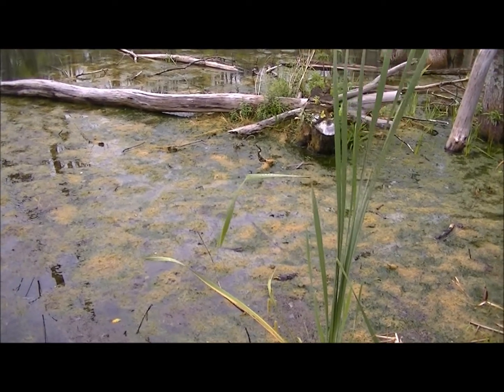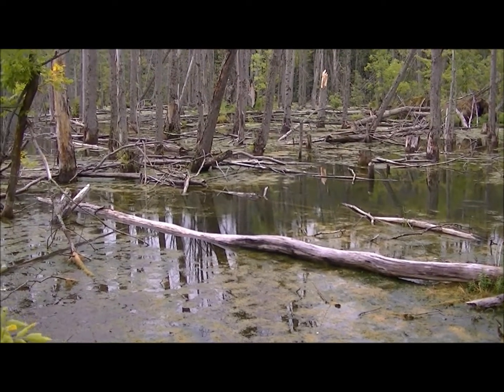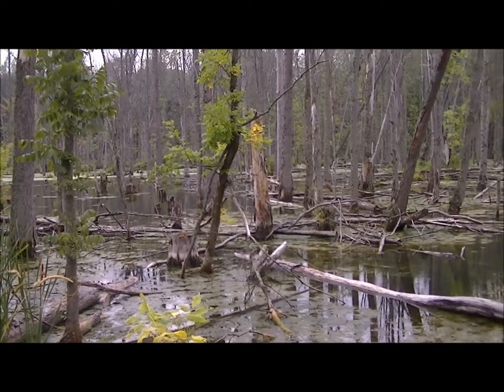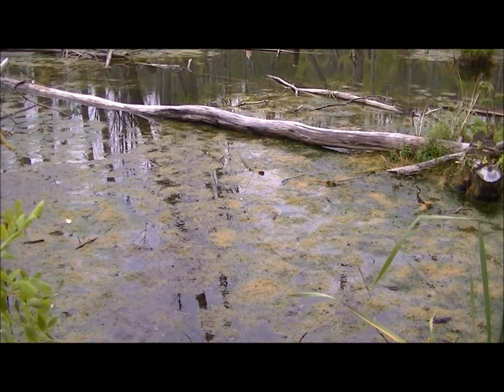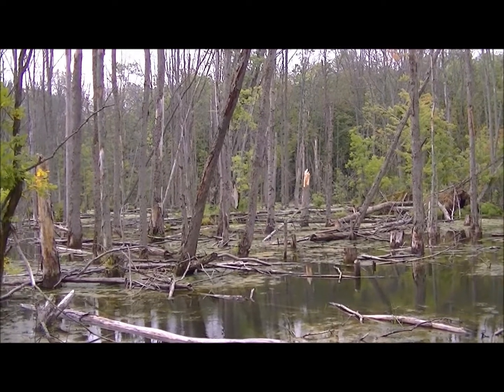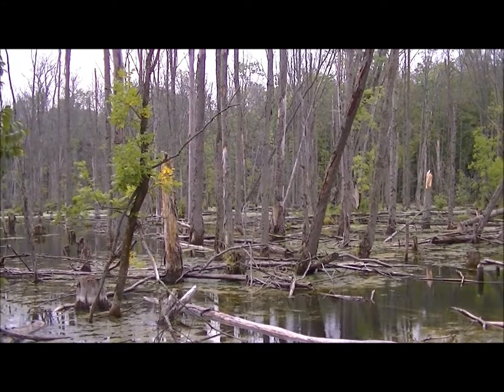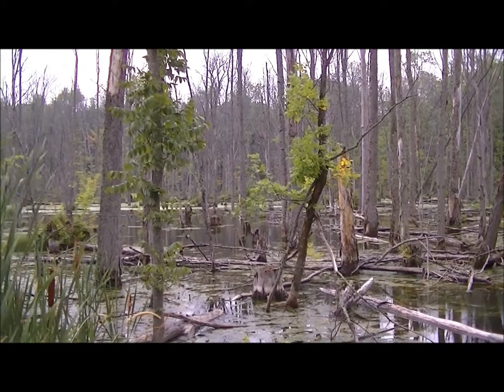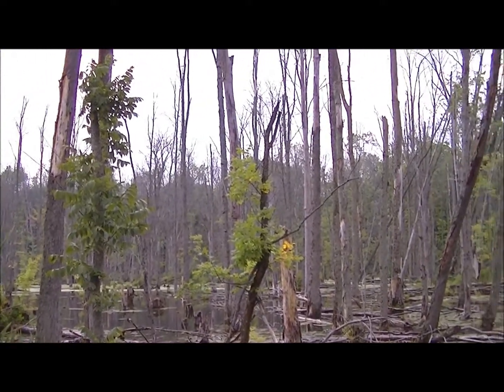Sunday Swamp Tour